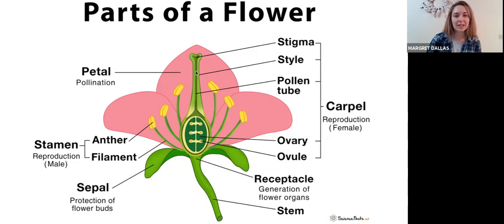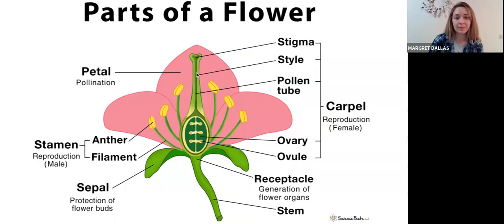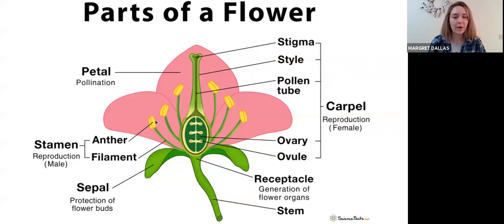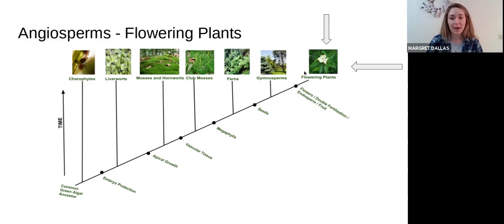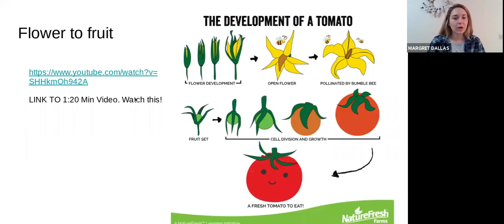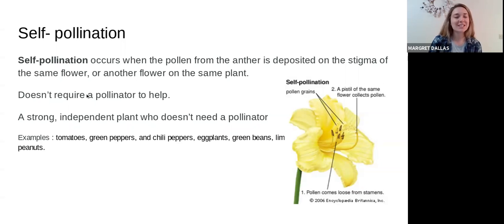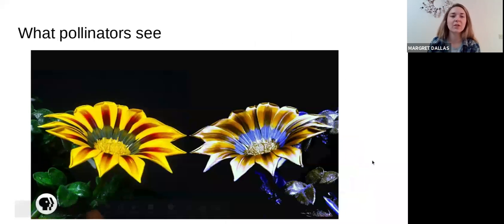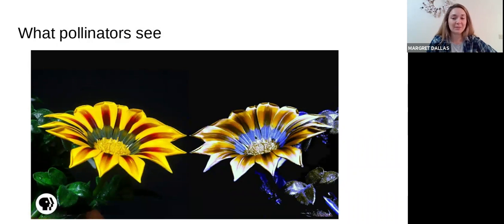Pollination, Flowers Presentation 11/02 and 11/03 zoom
make up zoom meeting video for 11/02 (horticulture) and
11/03 (roots students)